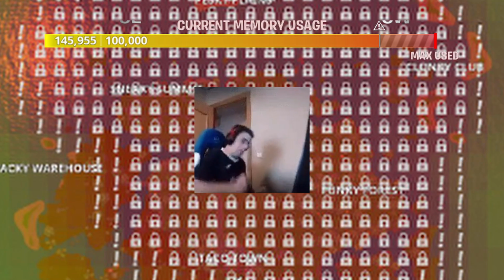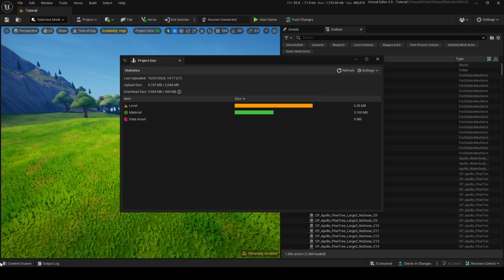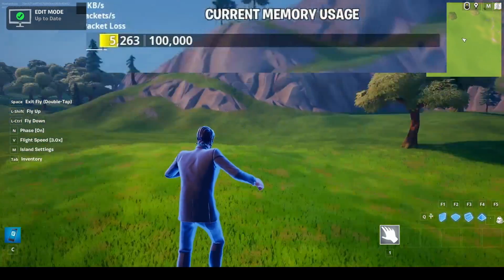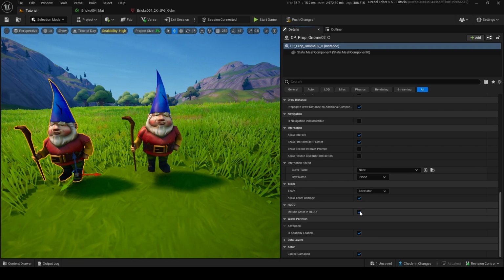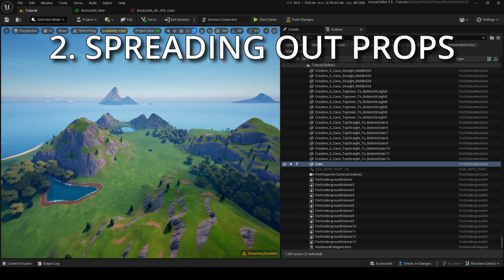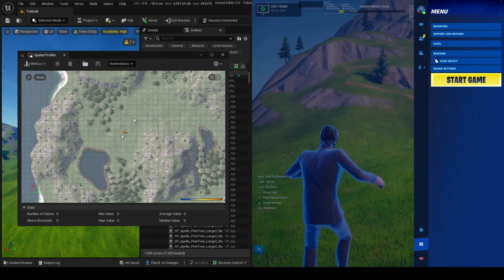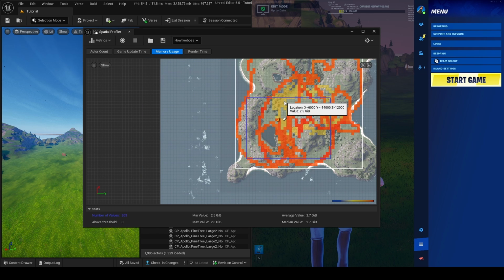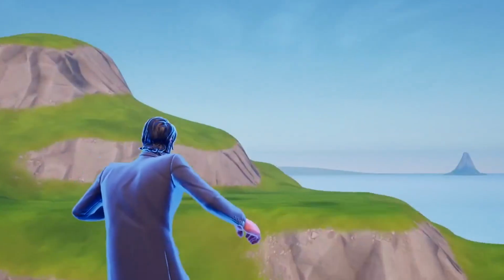Dealing With MEMORY in Fortnite Creative/UEFN! (World Partition, HLODs, Spatial Profiler + More)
One of the most frustrating things out there is MEMORY in Fortnite Creative UEFN. In this tutorial, you should know the ins and outs and a few tricks to help you get your memory below that lovely 100,000 limit. This tutorial focuses more on UEFN, but some parts of the video apply to Creative 1.0!

I go over, the difference between island and project memory, world partition, HLODs, a few tips and tricks to reduce memory, the relativity new Spatial Profiler, and launching memory calculations for publishing your island!

TIMESTAMPS
00:00 Intro
00:16 Two Types of Memory
00:27 Island Memory Basics
01:43 Project Memory/Size Basics
03:12 World Partition
05:15 HLODs
08:18 Reducing Memory Tips and Tricks
09:17 Spatial Profiler
13:50 Memory Calculation
14:50 Outro